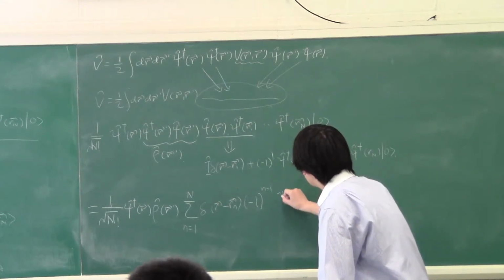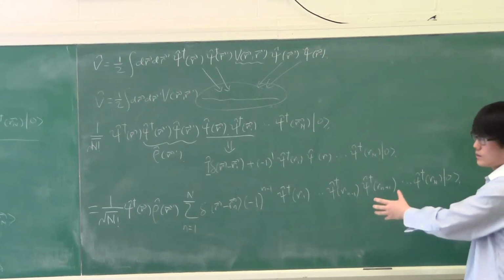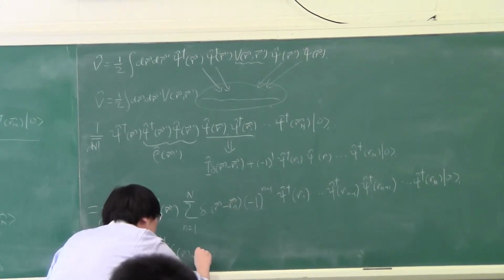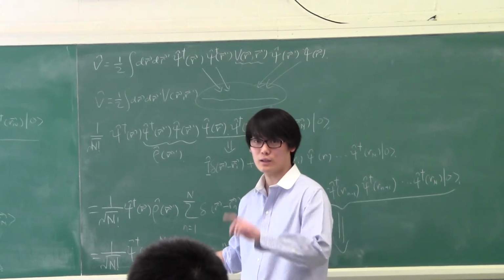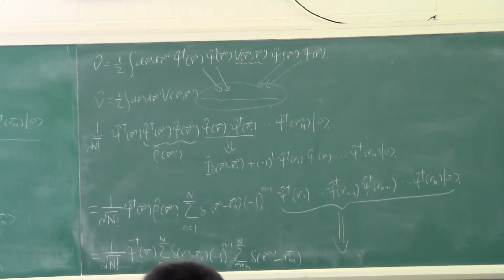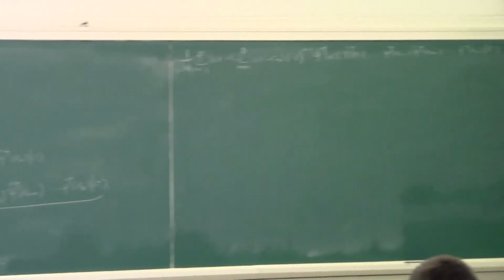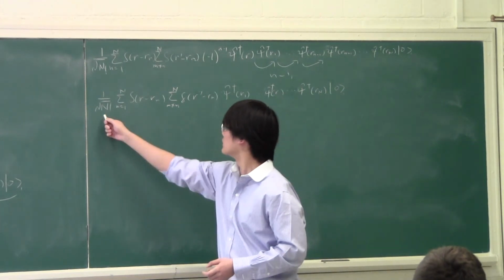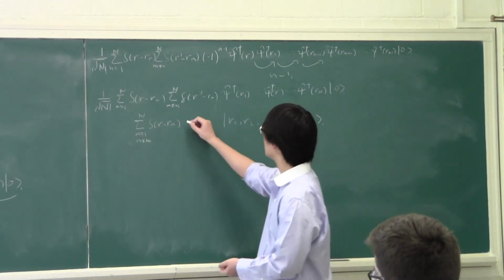UIUC ECE 487 L16-4 wavefunction operator & constructing operator